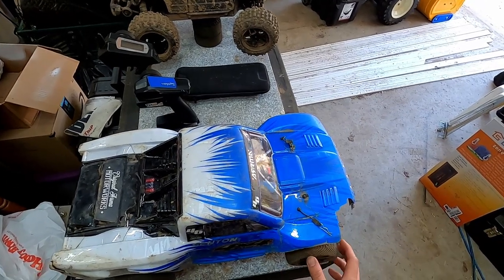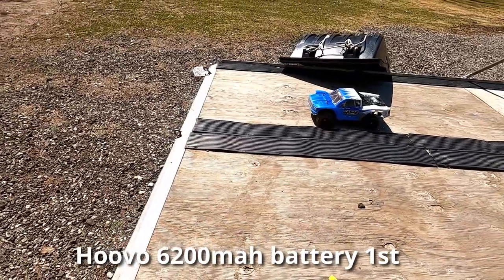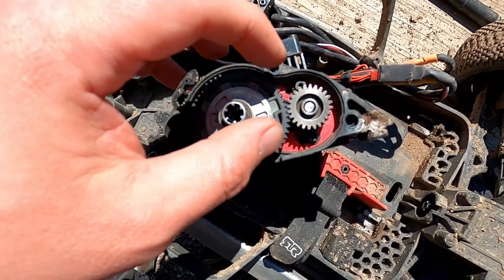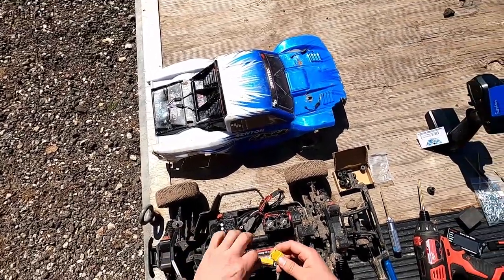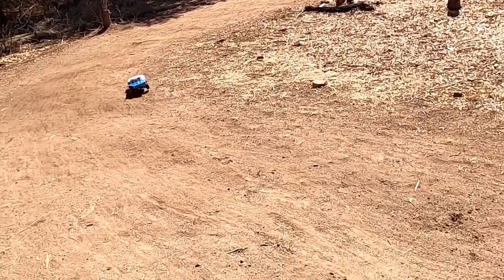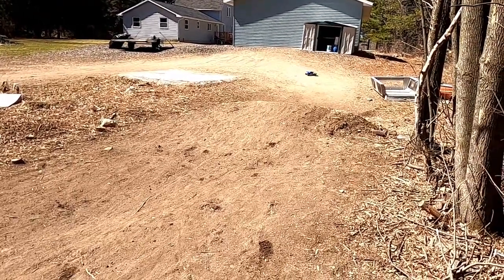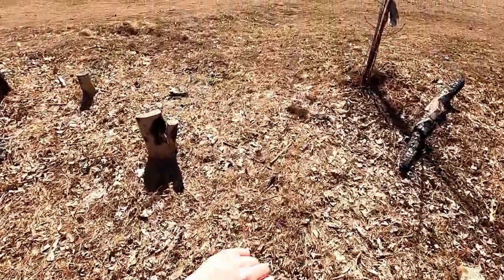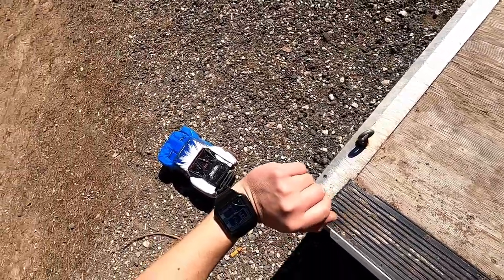Gool RC 3670 2850kv motor testing in the Arrma Senton on 2s 20t and 24t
Today we swapped out the stock Spektrum motor for  a Gool RC motor with more torque. Here are the results.

PROS:
Run time was much better.
Better low end take off.
Inexpensive.

CONS:
Very slow.
24t pinion needed for "decent" speed.

Gool RC 3670/2850kv motor